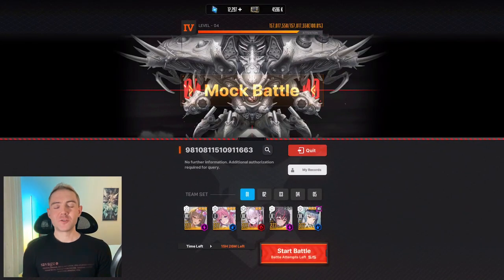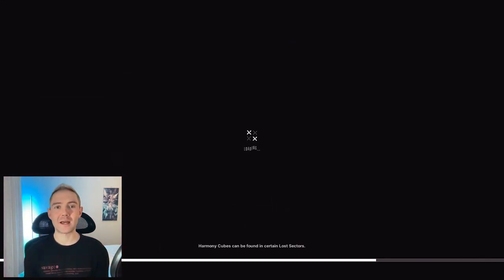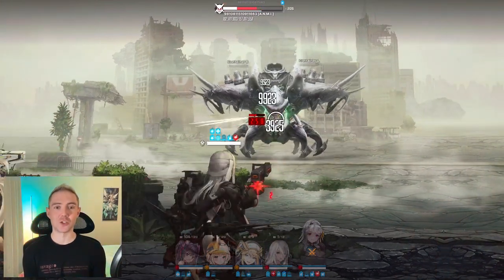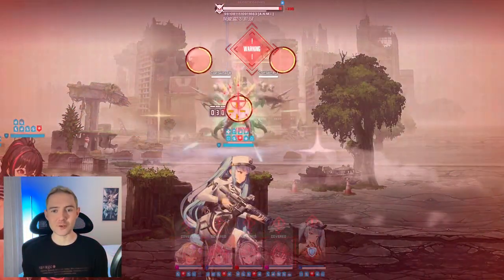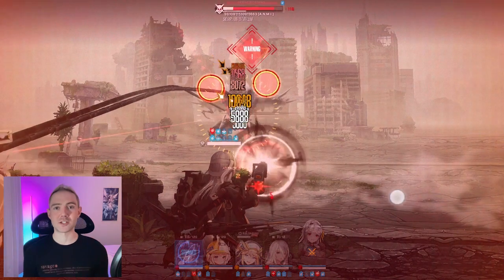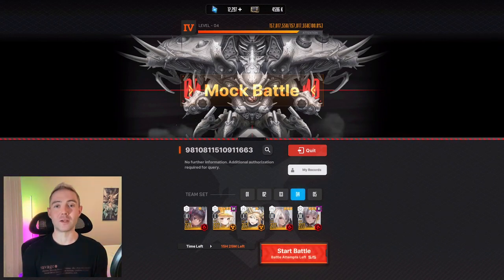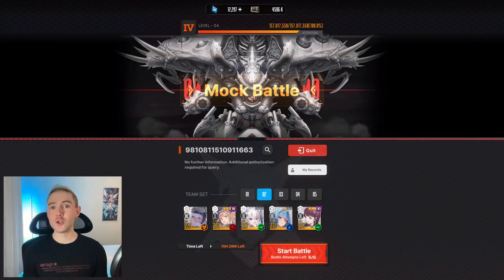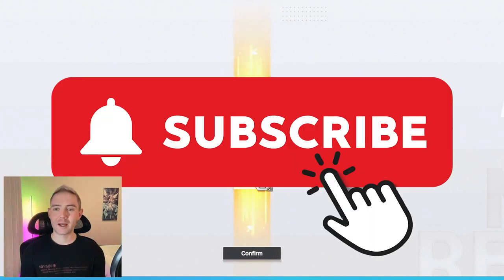Blacksmith Is Looking Ashy - Goddess of Victory Nikke